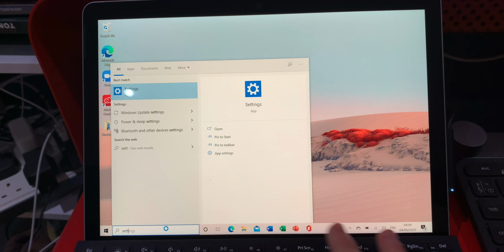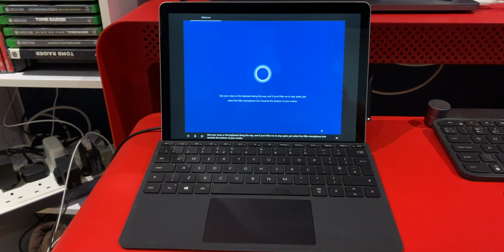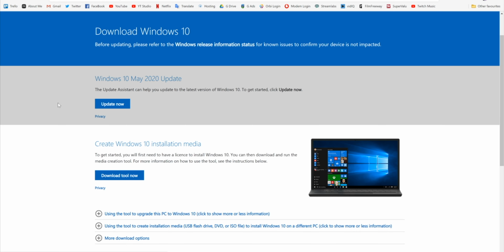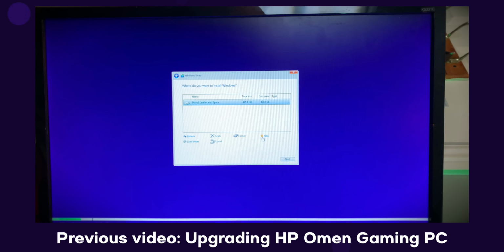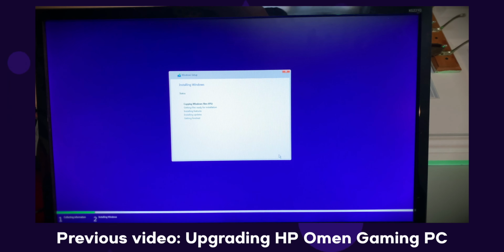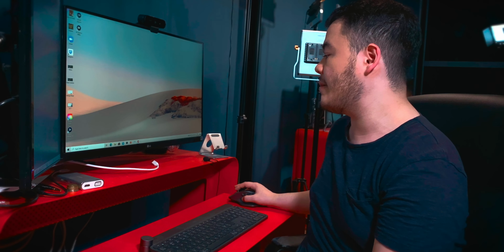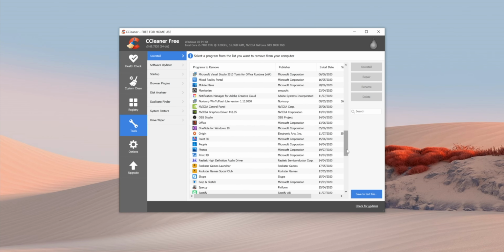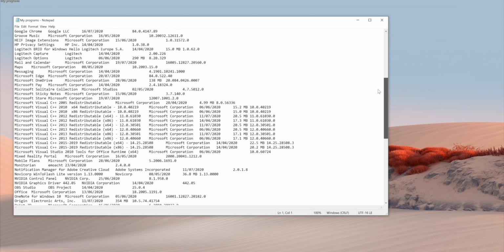2 Easy ways to reset YOUR Windows 10 PC / Laptop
In this Quick How to video I show you two methods of doing a clean re-installation of Windows 10 on your PC. The first way is the easiest as it requires nothing and it involves resetting the PC from the settings. If that doesn't work get a 16GB or higher USB Thumb Drive and Put Windows 10 onto that before reinstalling it into your PC. CC Cleaner is also a great free tool that lets you export your list of installed programs so you know what to reinstall once your PC is factory reset.

THIS VIDEO REVIEW IS INDEPENDENT AND DOES NOT CONTAIN ANY SPONSORSHIP OR PRODUCT PLACEMENT.